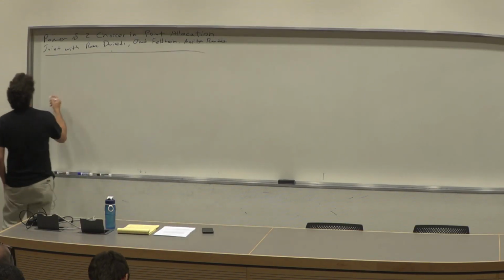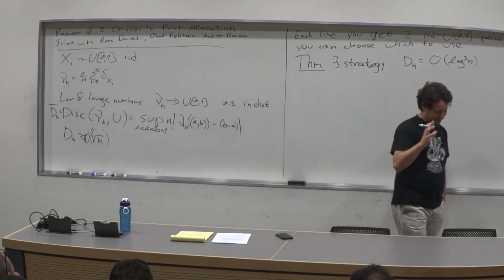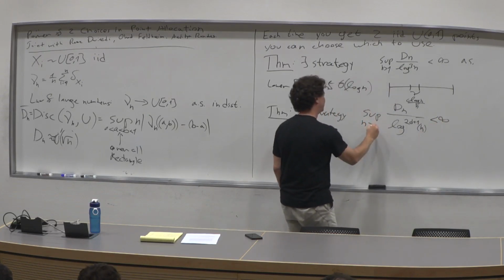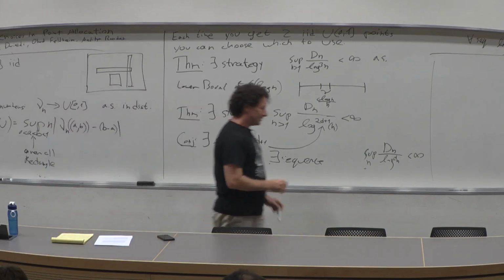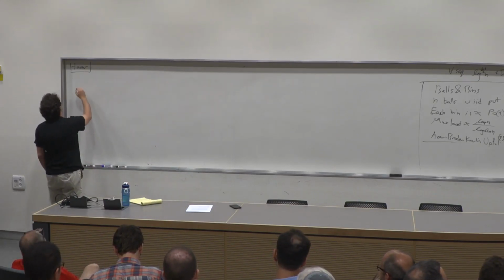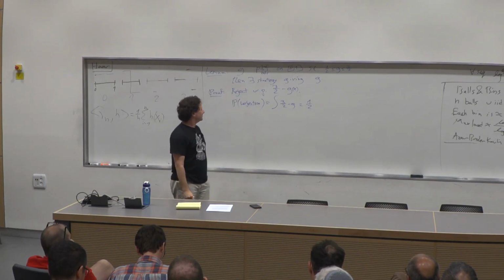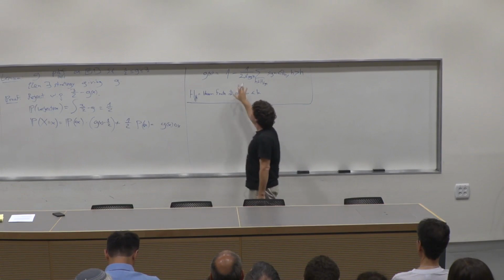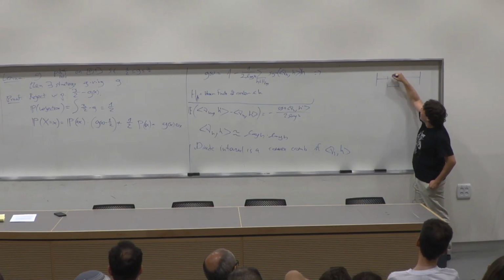Ori Gurel-Gurevich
Abstract: The power of two choices in point allocation

Consider a set of N points chosen randomly i.i.d. uniformly from the unit interval. For each subinterval J, consider the difference between the number of points in J to the length of J times N. It is well know that the maximum of this difference over all subintervals, called the discrepancy, is roughly sqrt(N).
Suppose, instead, the set is chosen in N stages where at each stage you are given 2 i.i.d. uniform points and have to choose which to add to the set and which to discard. Can you significantly reduce the discrepancy? We show that it is possible to get a discrepancy of roughly log^3(N) and discuss generalizations to higher dimensions.

Based on joint works with Raaz Dwivedi, Ohad Feldheim and Aaditya Ramdas.